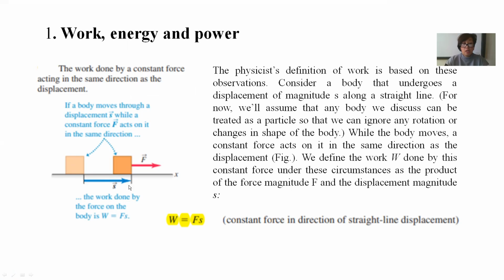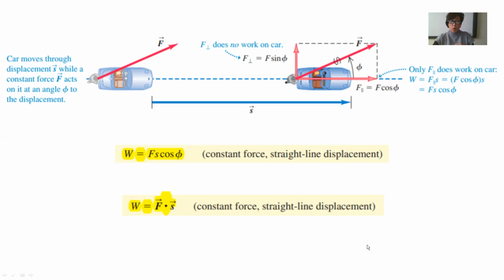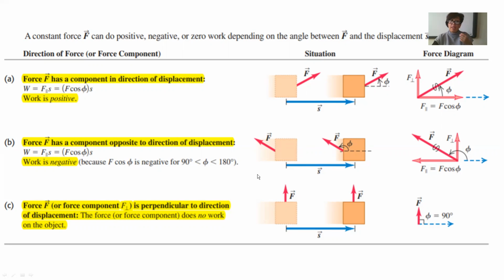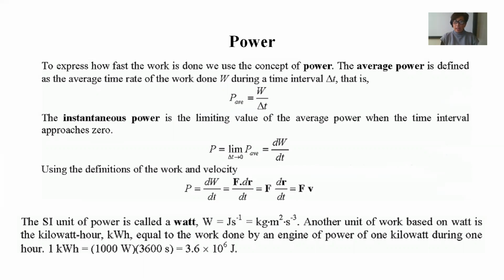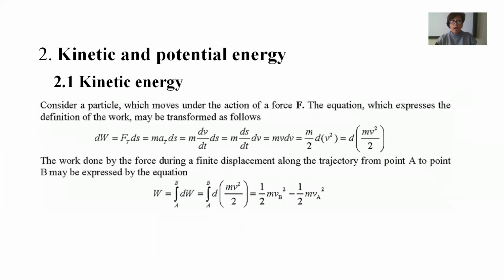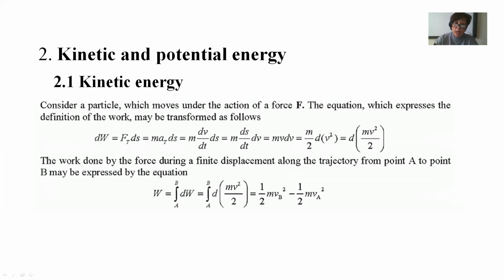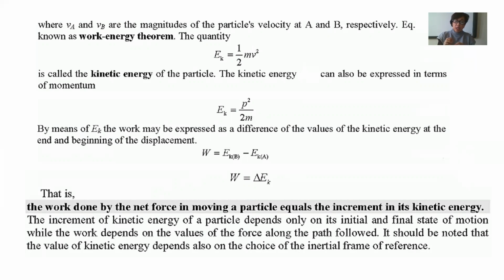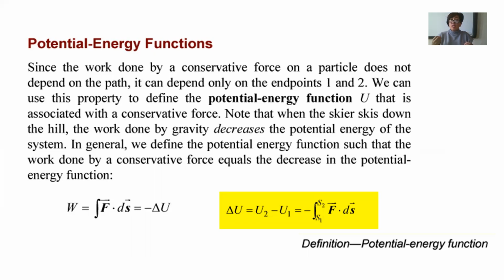Physics. Work and energy